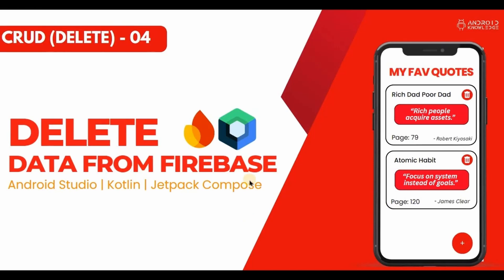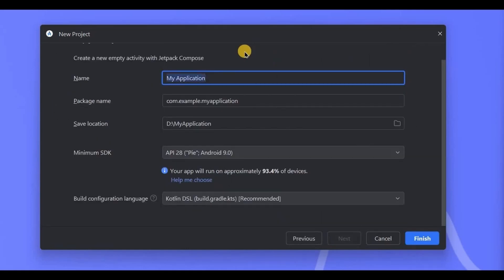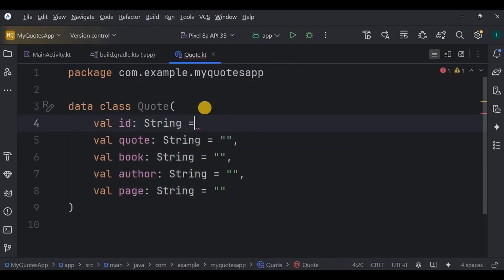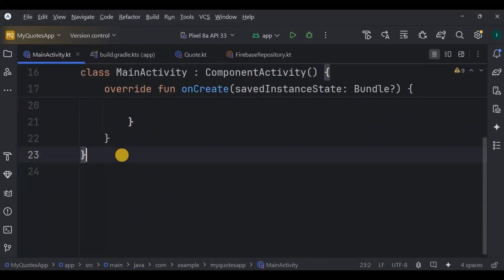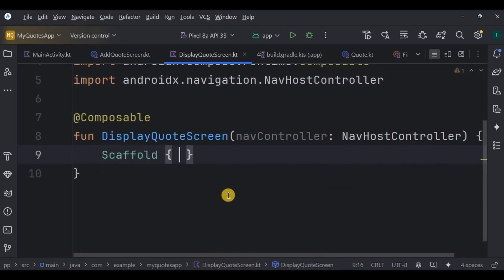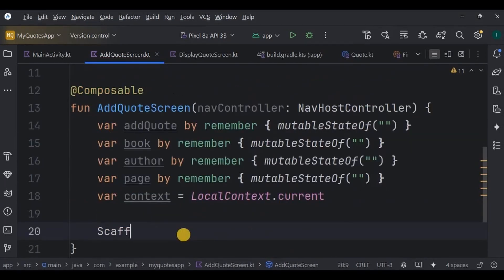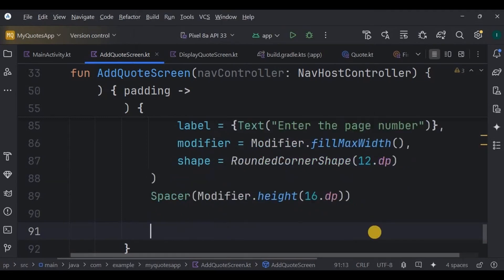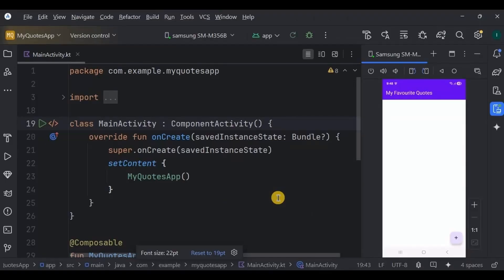Store Data in Firebase Realtime Database + Jetpack Compose in Android Studio | The JetBase Series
In this video we will learn how to store the data in firebase realtime database using jetpack compose in android studio.

Gradle Dependency:

implementation (platform("com.google.firebase:firebase-bom:32.7.0"))
implementation ("com.google.firebase:firebase-database-ktx")
implementation ("androidx.navigation:navigation-compose:2.7.7")

My Best Laptop for Android Development:

My Laptop SSD for Fast Android Studio Experience:

My Laptop Stand with Cooling Fans - Avoid Heating Due to Android Studio:

Chapters:
00:00 - Intro
00:08 - Overview
01:18 - Demo
02:08 - Create a project
02:18 - Setup Firebase
03:08 - Gradle
03:24 - Quote
03:58 - FirebaseRepository
05:38 - MainActivity
06:52 - DisplayQuoteScreen
08:24 - AddQuoteScreen
11:38 - Output